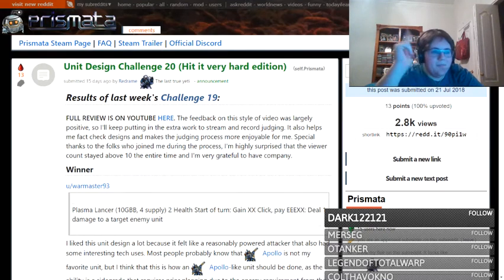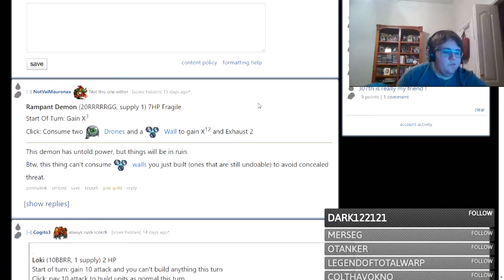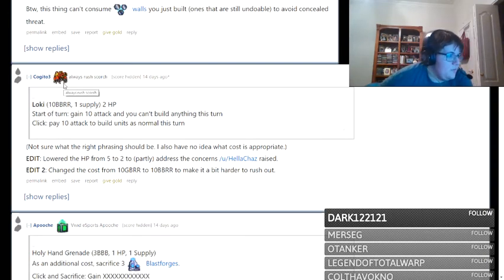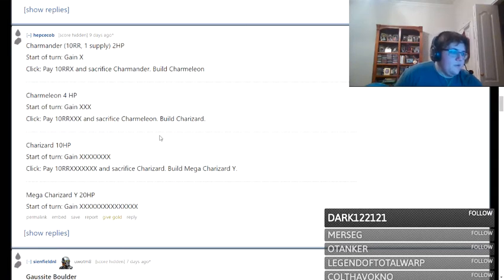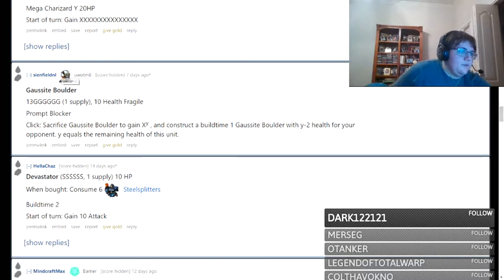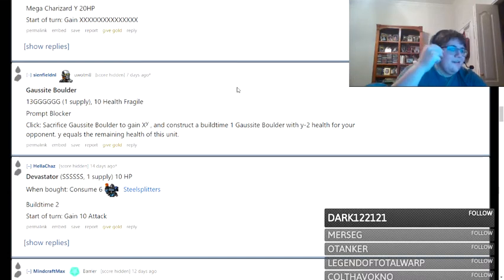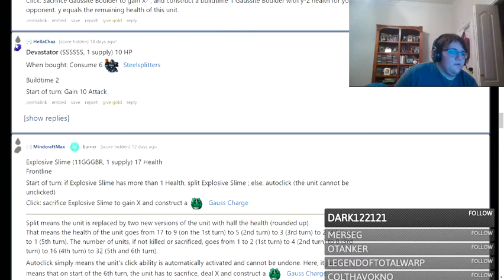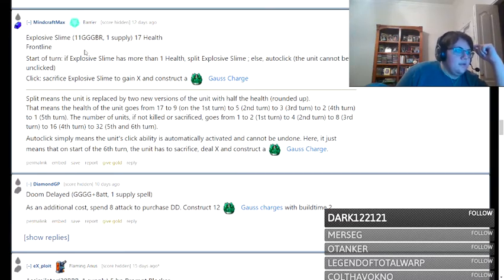Unit Design Challenge 20 Reddit Review